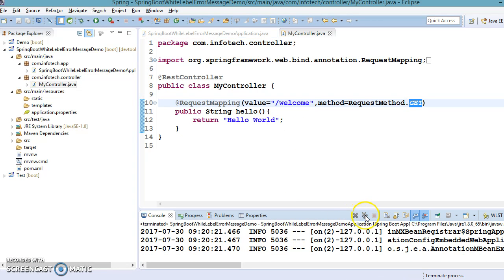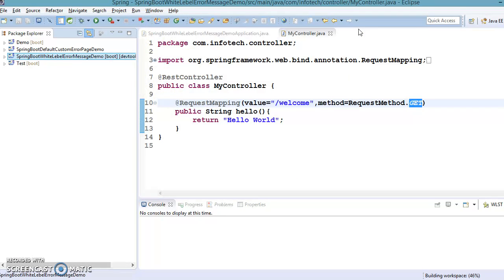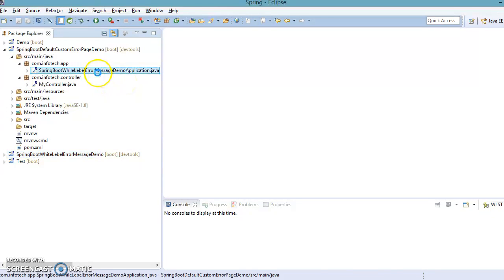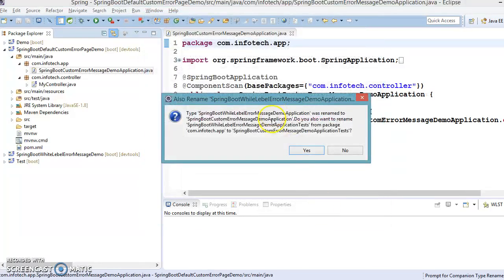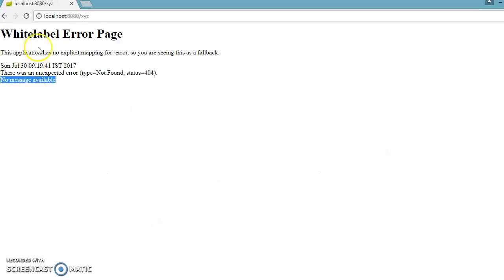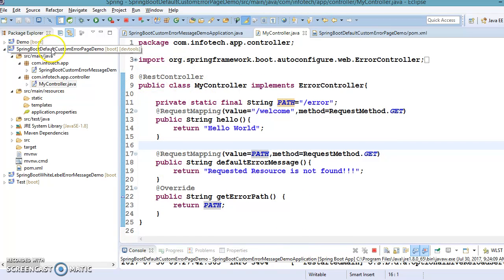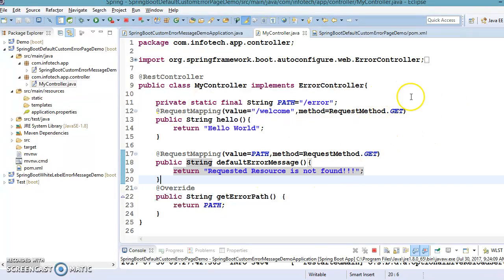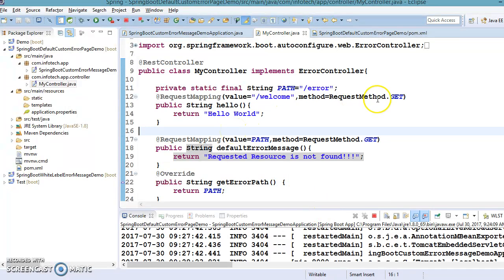42.Spring Boot Remove Whitelabel Error Page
In this video you will learn how to Remove Whitelabel Error Page in Spring boot.